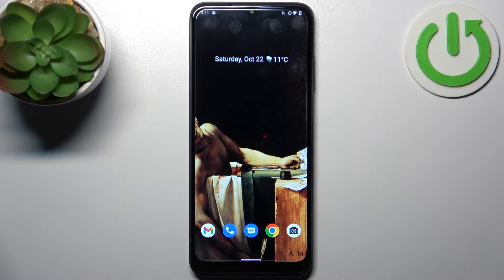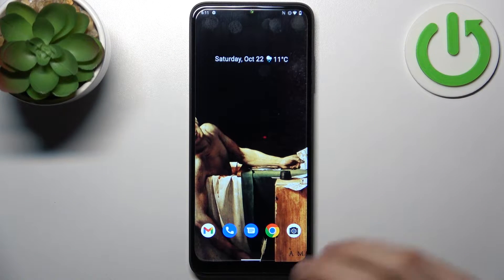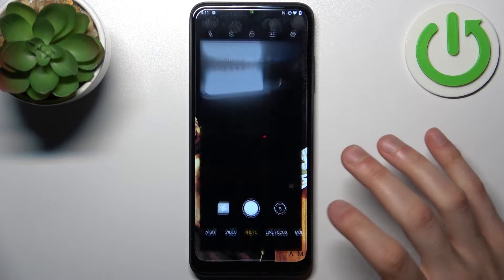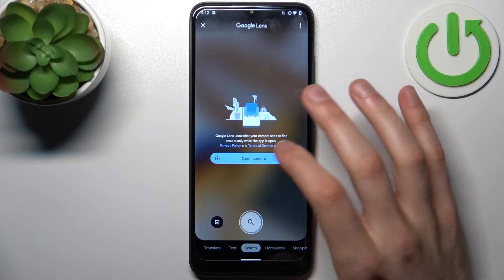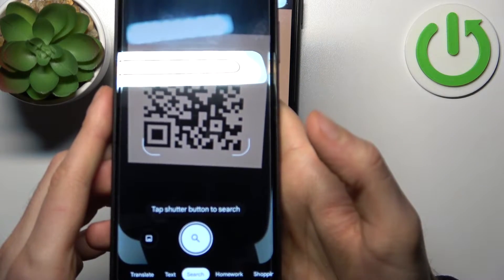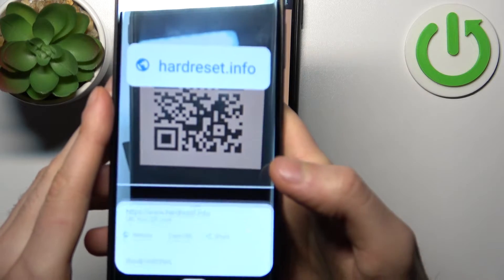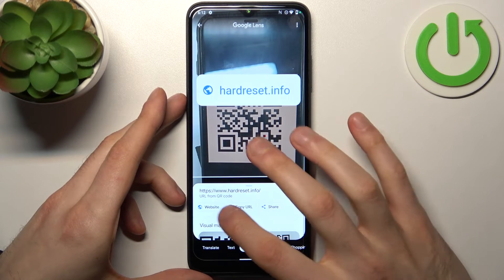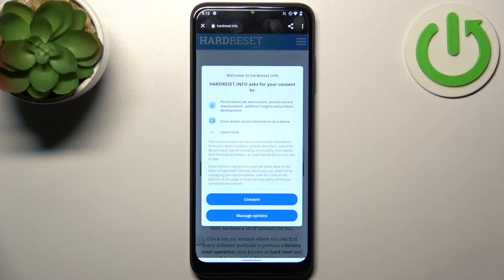T-Mobile Revvl 6 Pro - How To Scan QR Code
Are you wondering how to scan QR code on T-MOBILE Revvl 6 Pro 5G? In this video we will show how to scan QR code on T-MOBILE Revvl 6 Pro 5G. Follow step-by-step video tutorial.

How to scan QR code on T-MOBILE Revvl 6 Pro 5G?
How to decode QR code on T-MOBILE Revvl 6 Pro 5G?
How to translate QR code on T-MOBILE Revvl 6 Pro 5G?